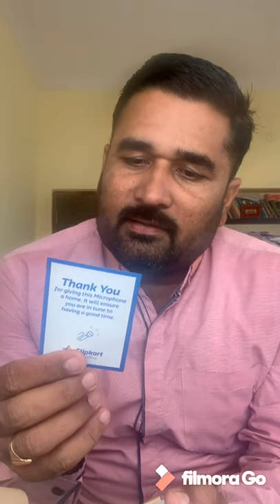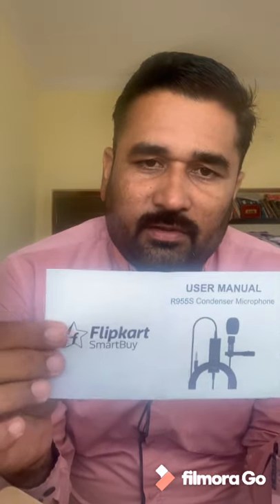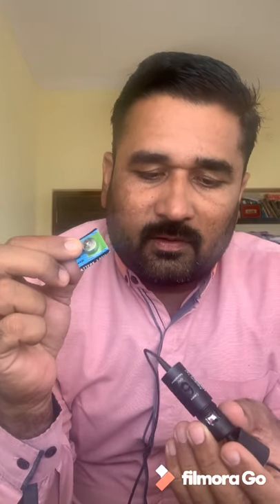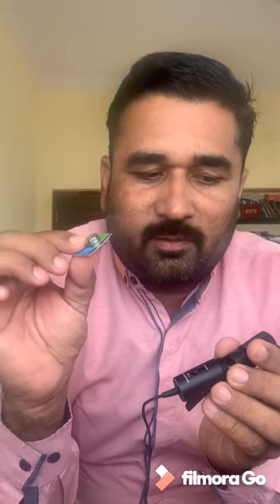# Microphone for home recording, Flipkart SmartBuy Omnidirectional Lavalier Condenser Microphone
Best microphones to buy for recording professional videos.